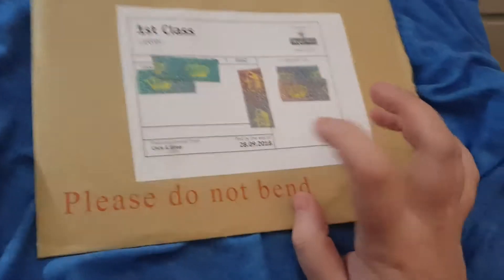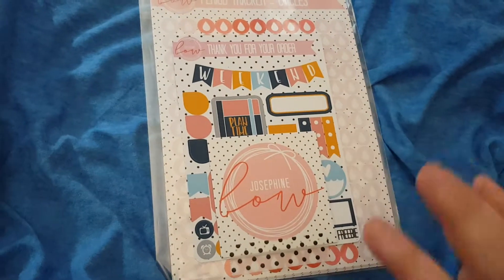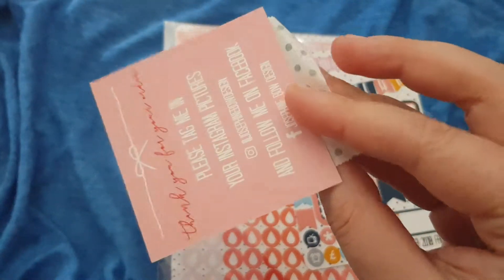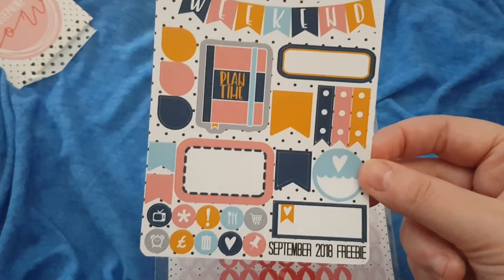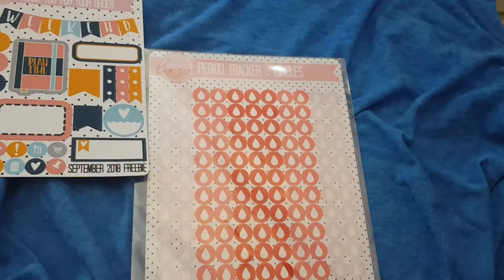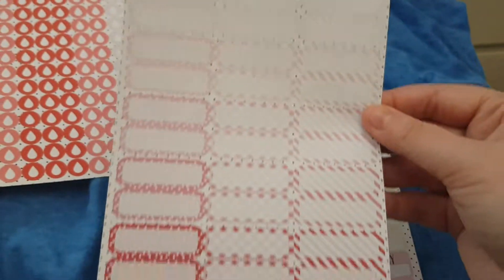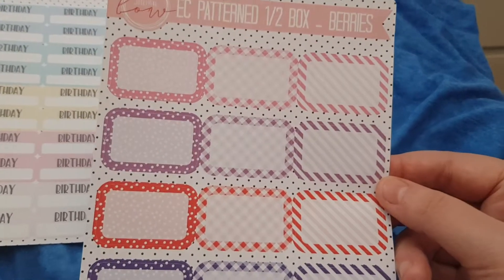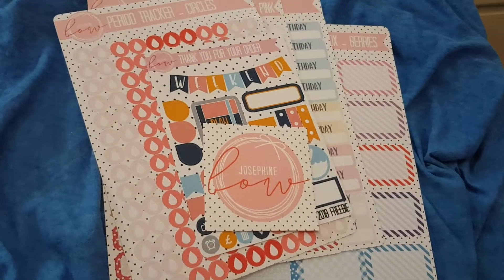Order from Josephine Bow🎀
Welcome to my video! Thank you for taking the time to watch and I hope you enjoyed watching! Below you can find some of the links talked about today! I hope you have a wonderful day!

JOSEPHINE BOW DESIGNS-

PR for Autumn Crafting (Use ALICE20 for 20% and My Sampler)

PR for LittleFriendlyDesigns (Mention “Alice” in Notes)